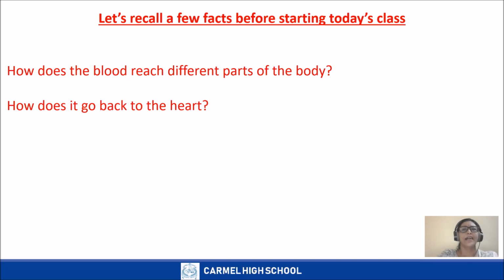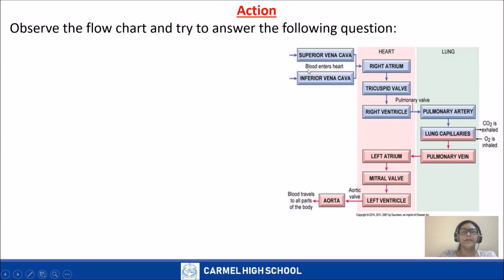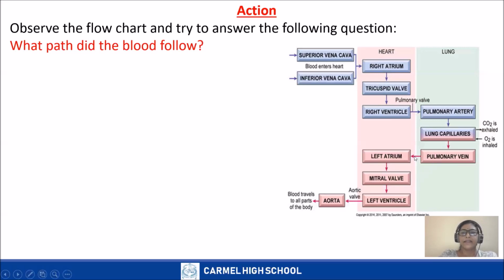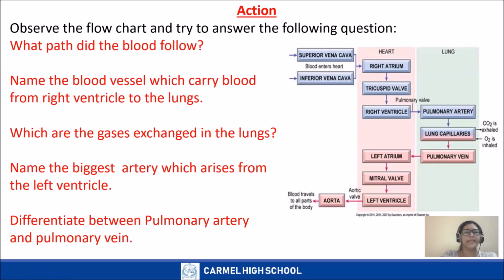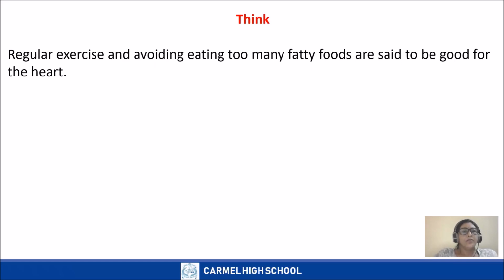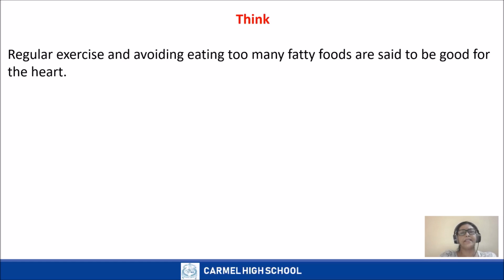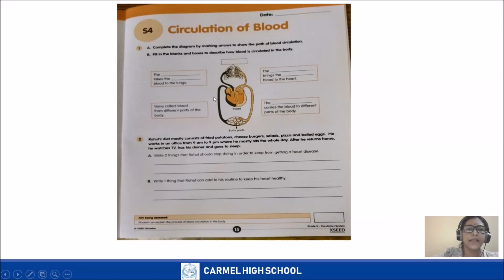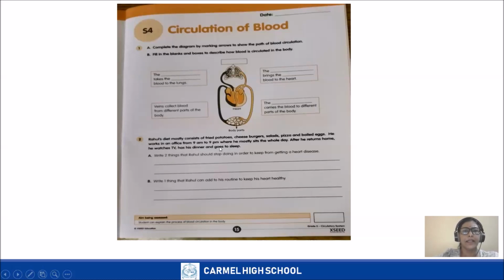GENERAL SCIENCE - CIRCULATORY SYSTEM | 31 AUGUST2020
Class by Mrs.Anjana saha